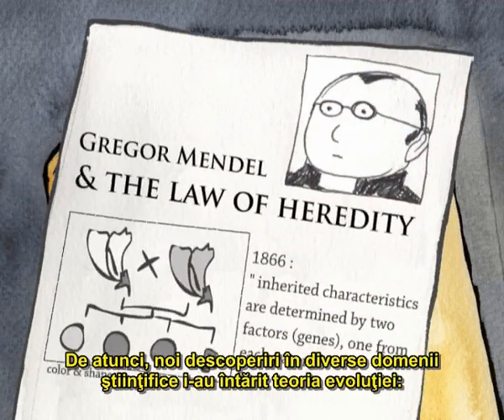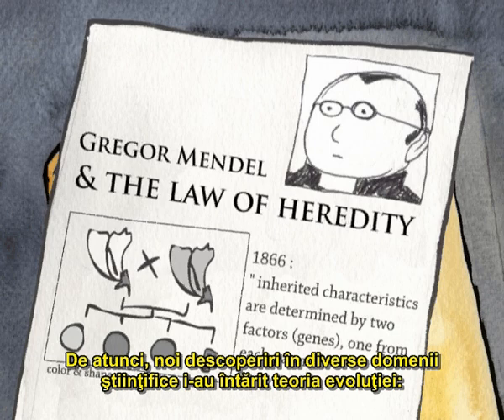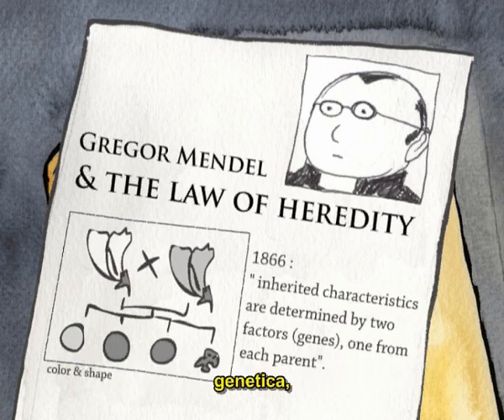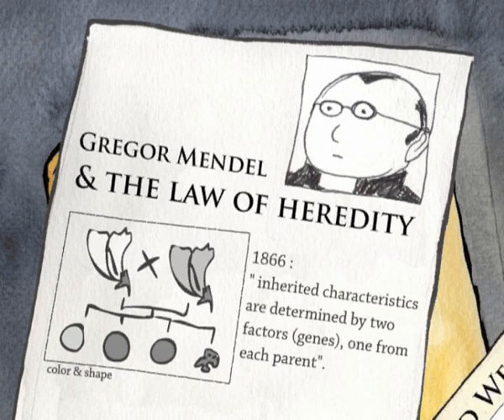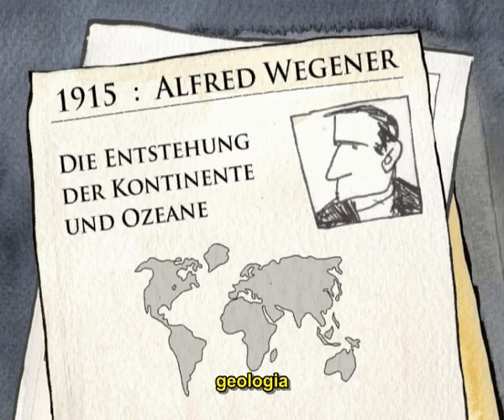Darwin pe drumul evoluţiei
Realizator: Yannick Mahé
Producţie: CNDP (2009)
Traducere şi subtitrare: Daniel Andriev
Consultant ştiinţific: Sorina Andriev

Curios din fire, naturalistul Charles Darwin se îmbarcă pentru o călătorie în jurul lumii la bordul vasului Beagle. Mergeţi pe urmele lui...

Vizionaţi aceste filme interesante despre evoluţie pe Youtube. Puteţi afla cum Darwin a pus bazele teoriei sale ), cum o moleculă mică poate duce la apariţia vieţii ) pe pământ şi cum o cursă a înarmărilor evolutivă se dezvoltă continuu într-un muşuroi de furnici Aceste filme reprezintă o modalitate educaţională simplă pentru copii de a înţelege ceea ce ei consideră "lecţiile plictisitoare" de la şcoală. Iar ca adulţi, puteţi avea o surpriză. Niciodată nu e prea târziu pentru a descoperi lucruri noi!